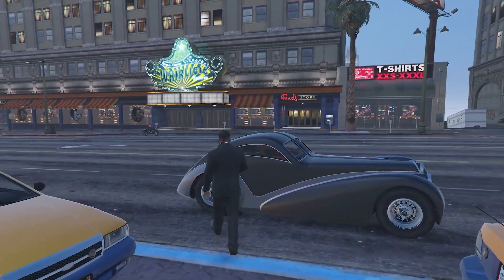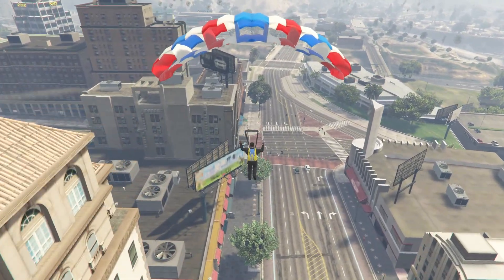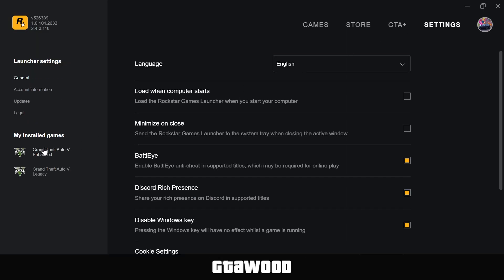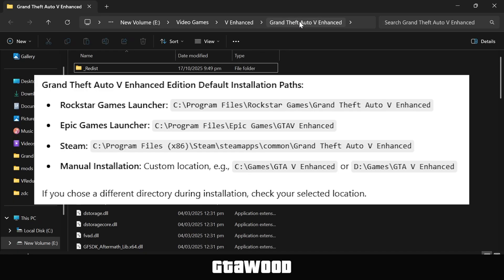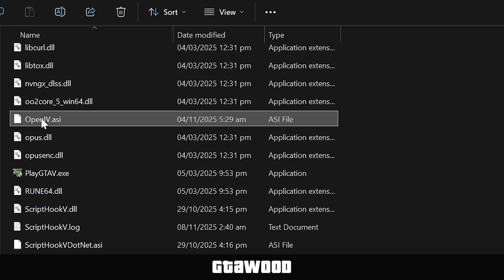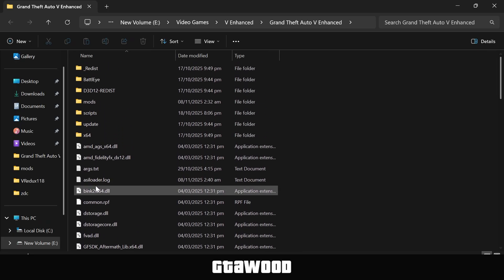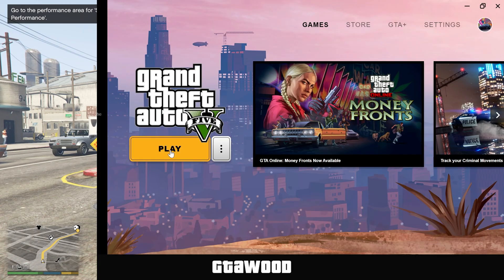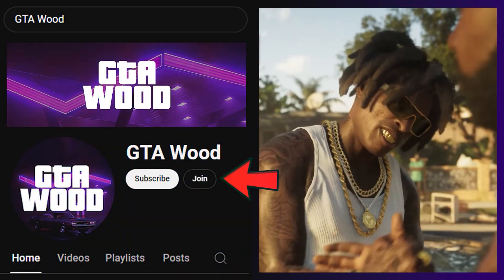How to Fix GTA 5 Enhanced Bad Image Error - GTA V Guide!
Welcome to GTA Wood, learn how to fix Grand Theft Auto V Enhanced Bad Image error on PC with easy solution to get back to gameplay with GTA 5 mods.

The error code is "Grand Theft Auto V Enhanced\OpenIV.asi is either not designed to run on Windows or it contains an error. Try installing the program again using the original installation media or contact your system administrartor or the software vendor for support." with Error status 0xc0000020 after installing GTA 5 mods.

Grand Theft Auto 5, GTA 5 PC, GTA Modding,
GTA 5 Enhanced, GTA V Legacy,